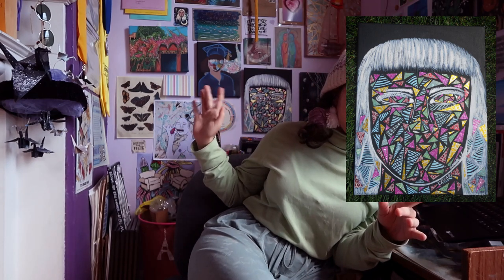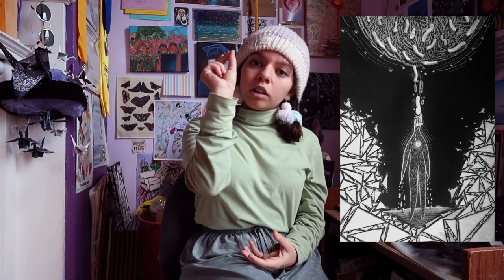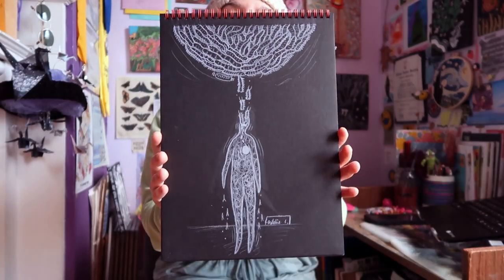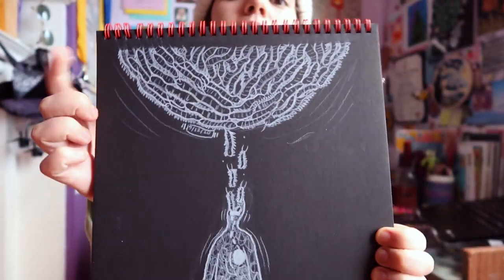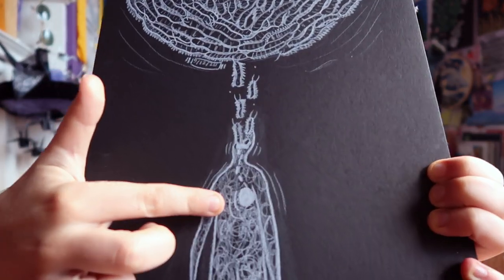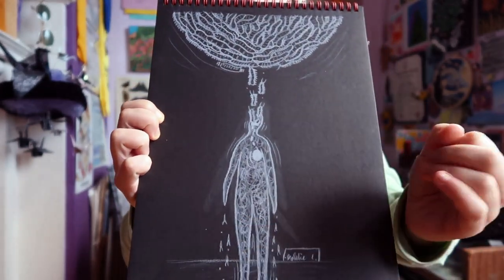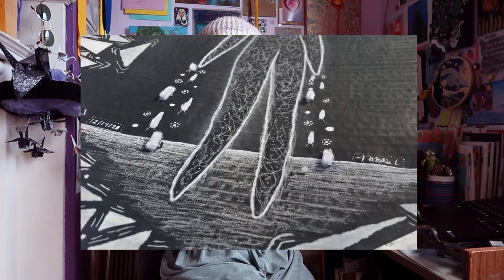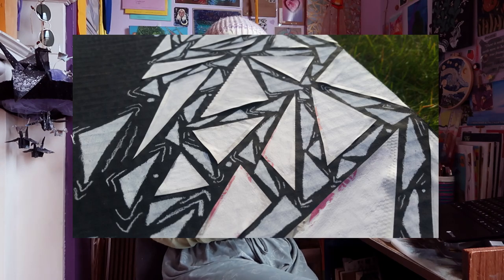✨ high school scholastic senior art portfolio tour + advice for submitting portfolios ✨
hi everyone! a shorter video today where i give you a tour of my hs senior scholastic art portfolio! hope you enjoy the art and the advice - like, comment and subscribe for more artsy and bookish content!
(p.s. sorry for the background noise lol)
chapters 🖌️
00:00 intro
🎨 01:49 from front//to back
🎨 03:53 fractured
🎨 05:14 centipedes (purge)
🎨 07:32 flight
🎨 09:22 roses
🎨 11:02 from beginning//to end
🎨 12:27 advice!
14:34 outro
artists mentioned 🎨
inspiration from @cupofjasmien
connect w/ me! 💖